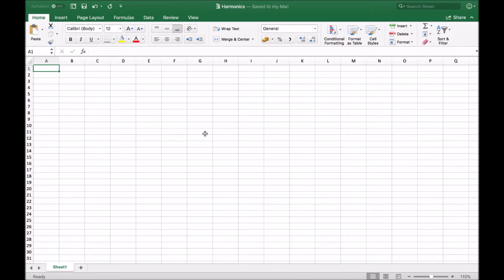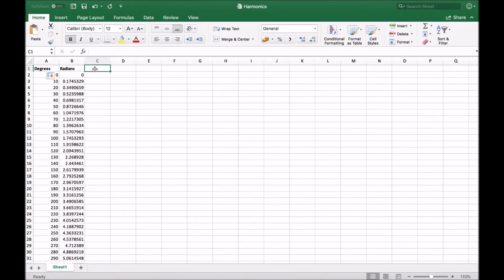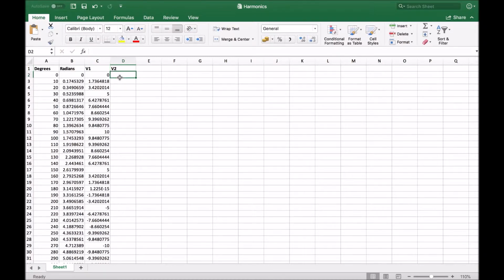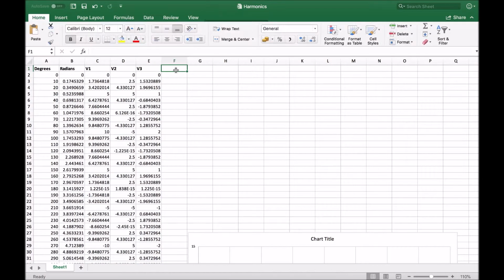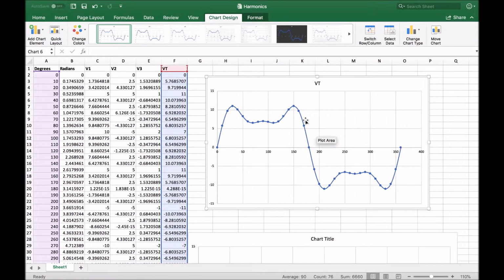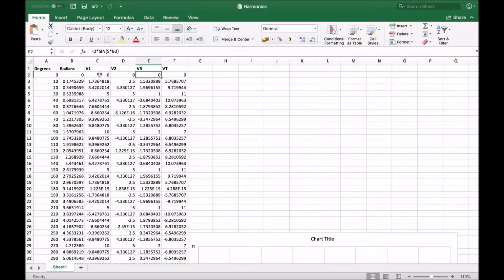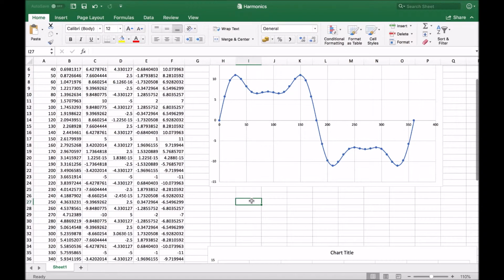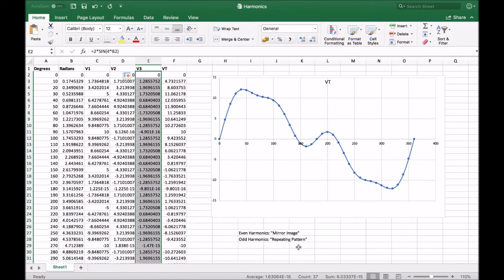Recognising Odd Harmonics and Even Harmonics from AC Waveforms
This video introduces the principle of harmonics and provides information on how to recognise odd and even harmonics from a given AC waveform. This is the starting point to determining the source of the harmonics and learning how they have affected the fundamental waveform.